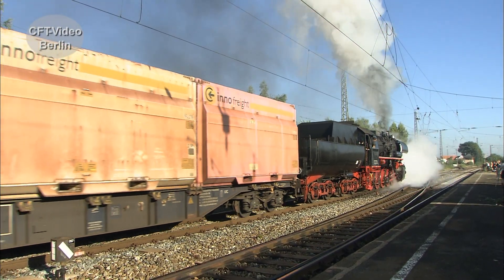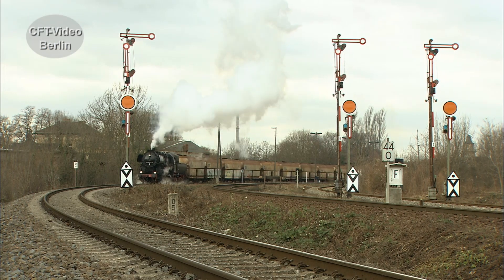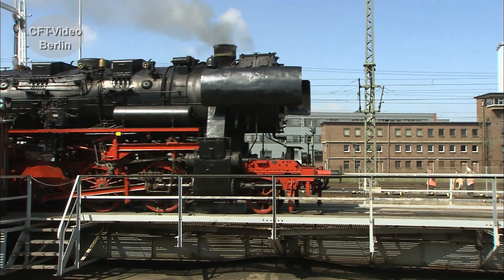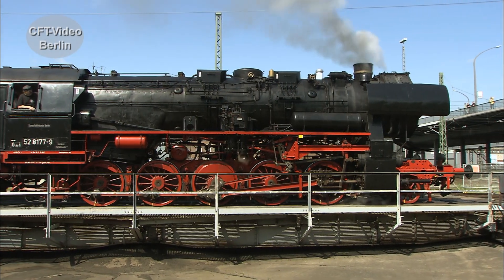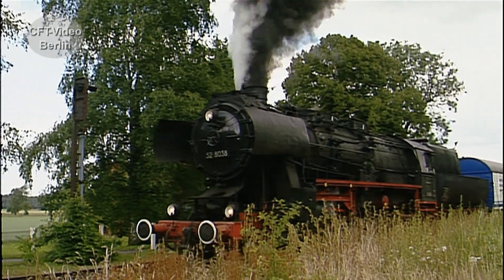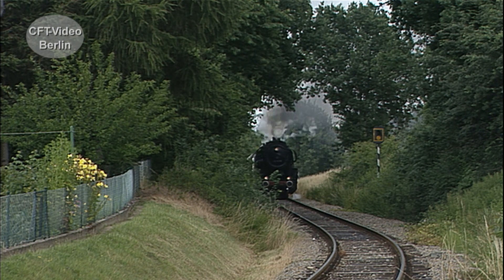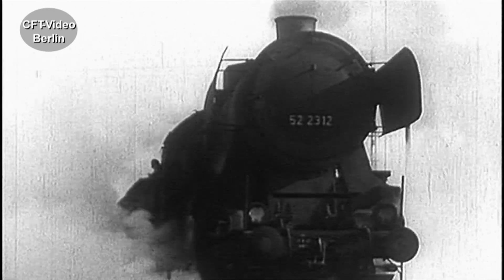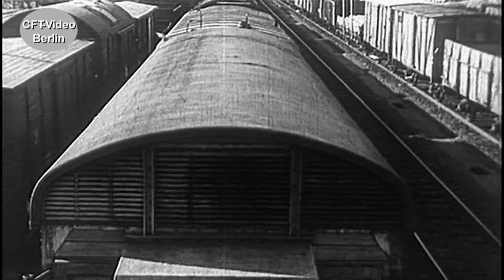Reichsbahn Baureihe 52.80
Als Kriegslok gebaut und für nur fünf Jahre konzipiert: die Baureihe 52. Über 7.000 Exemplare entstehen bis 1945. Die Bundesbahn mustert ihre 52er schnell aus. Dagegen sind die 1´E-Maschinen bei der Reichsbahn im Osten ein Leistungsträger im Güterverkehr. Ende der fünfziger Jahre wird entschieden, die 52 grundlegend zu modernisieren. Im Raw Stendal werden 200 Loks mit neuen Kesseln ausgerüstet und die Konstruktion überarbeitet. Nach der Rekonstruktion erhalten die Maschinen die neue Baureihenbezeichnung 52.80-82. Die Reko-Loks bewähren sich und bleiben bis in die neunziger Jahre im Bestand. Sehen Sie einen Ausschnitt aus einer umfangreichen Dokumentation über die Reko 52. Viel Spaß beim Anschauen.  Hier mehr
Für nur 2,99/Monat Kanalmitglied werden und exklusive Vorteile erhalten: